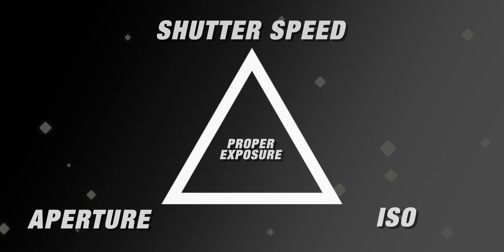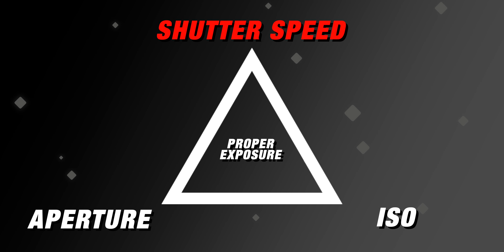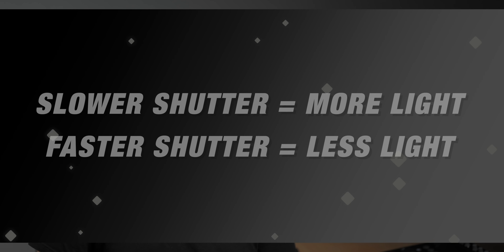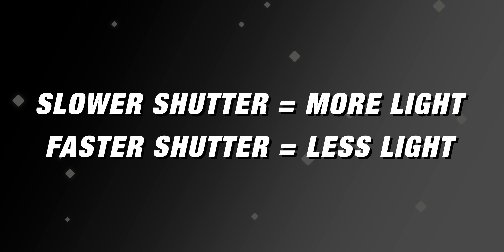What is SHUTTER SPEED for YouTubers & Filmmakers?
What is Shutter Speed?  This video goes into how to use Shutter Speed Properly and get the best footage for your videos.  △ Master Your Camera Series

00:00 What is Shutter Speed?
00:36 How Video Works
01:14 How The Shutter Works
01:40 How Shutter Speed is Displayed
02:20 Motion Blur
03:30 What is Shutter Angle?
04:26 Tips Using Shutter Speed